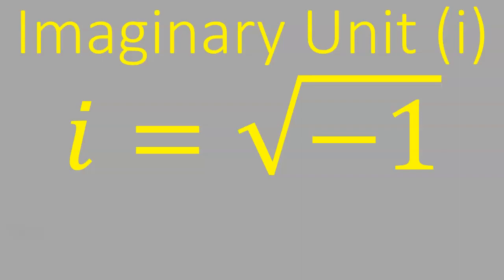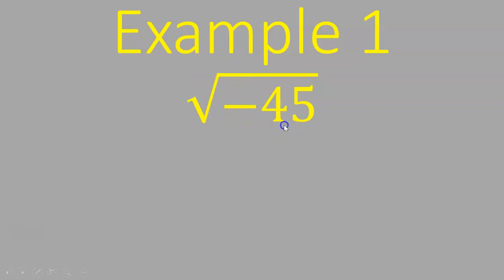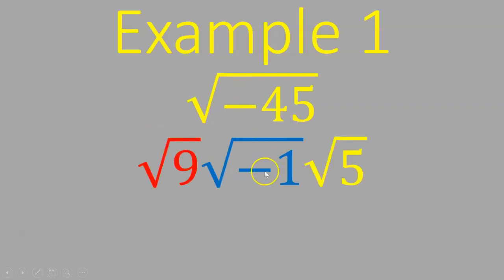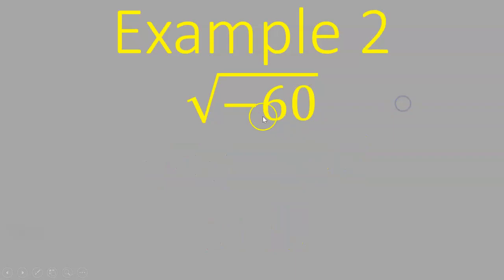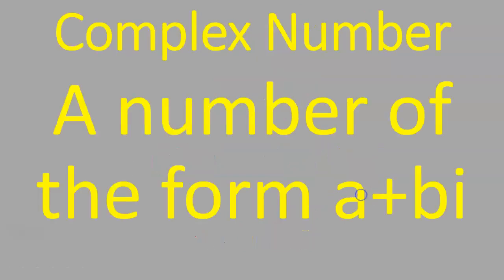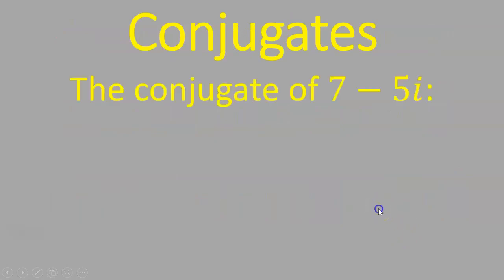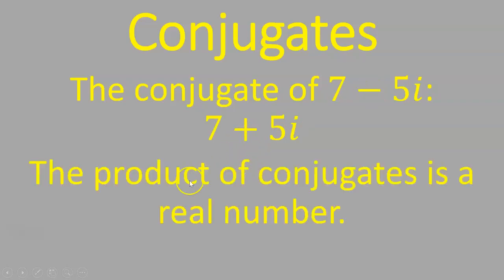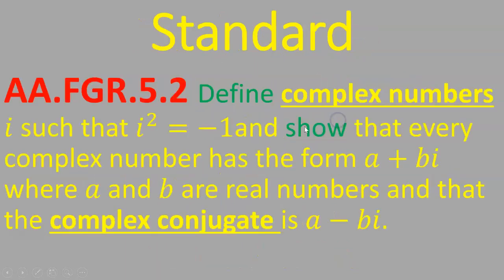FGR.5.2- What is a complex number? How do you take the square root of negative numbers?